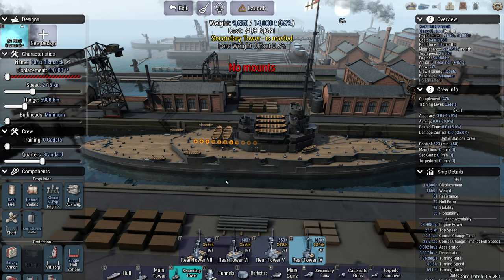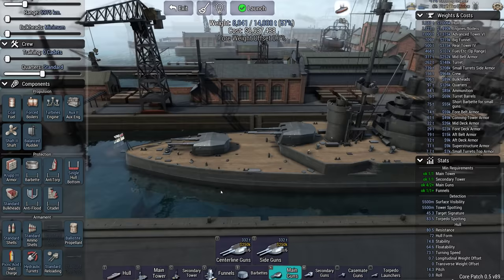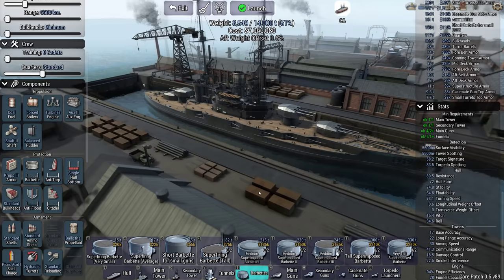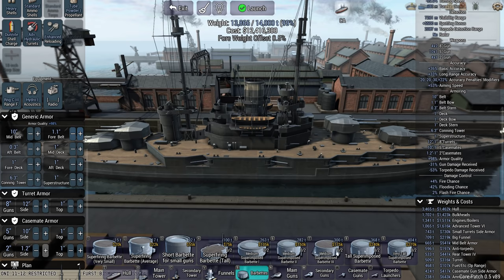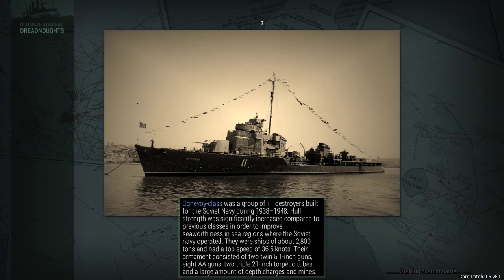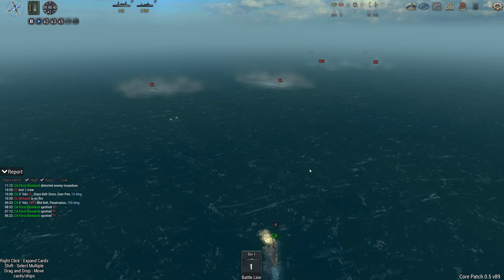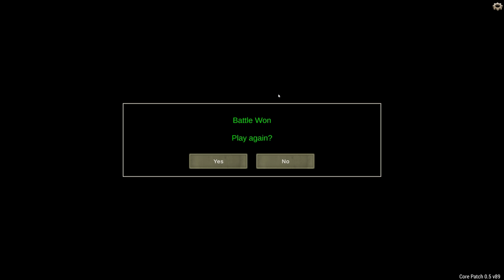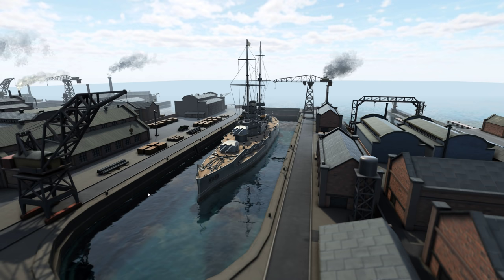Utlimate Admiral Dreadnoughts - Taskmster Season 4 Finale - Panzerschiffe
I do love me a heavy cruiser! Cue the torpedo beats on this one...

See how the other admirals did!

Captain of the 1st Company: Treefrog
Veteran Sergeants: 1stplaceonion, Jackychan97
Sergeant: Alerik Rahl, Twitchyknees
Battle Siblings: nagebenfro, scurvekano, Cpt Graftin.